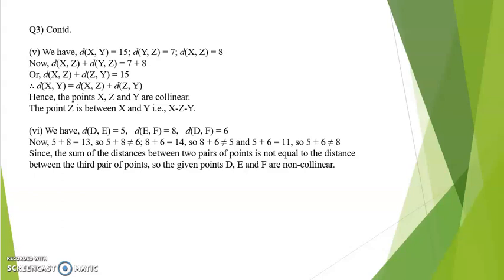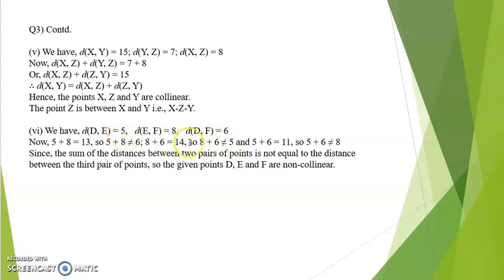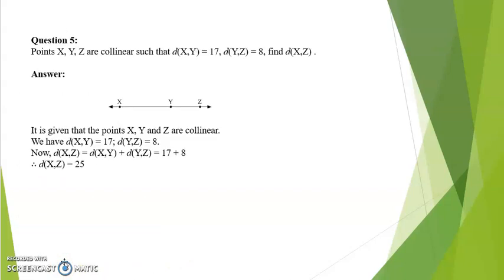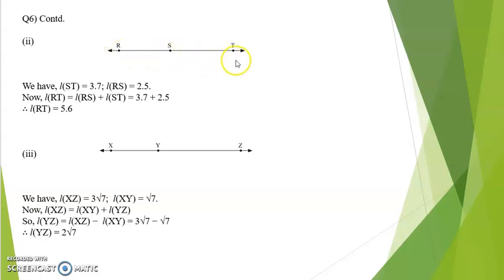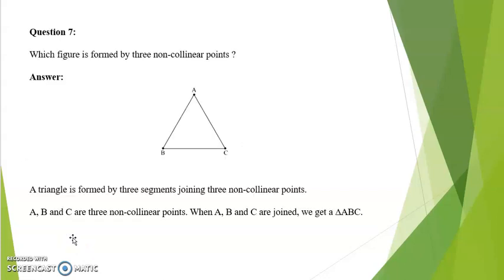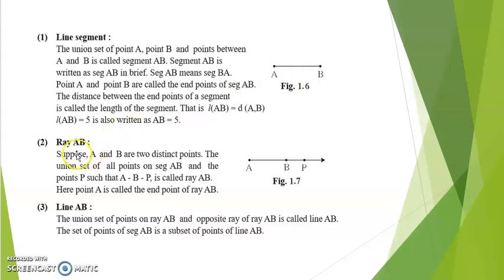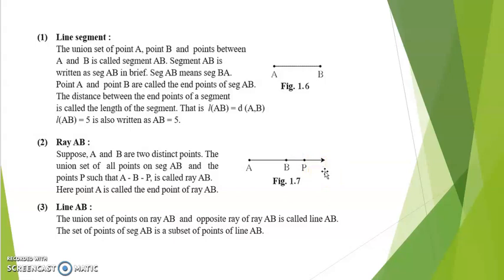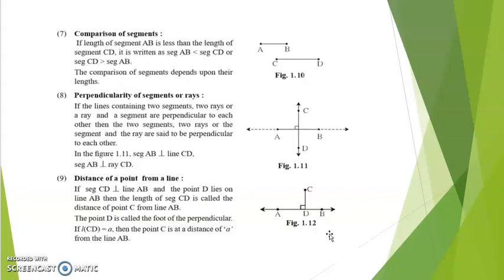Basic concepts in geometry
Video number 3, uploaded on 24th June 2020